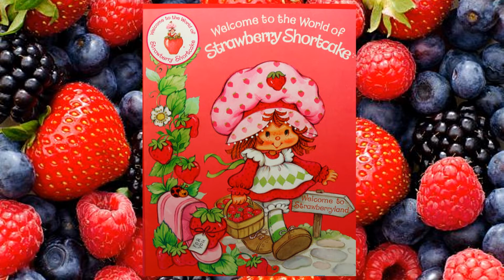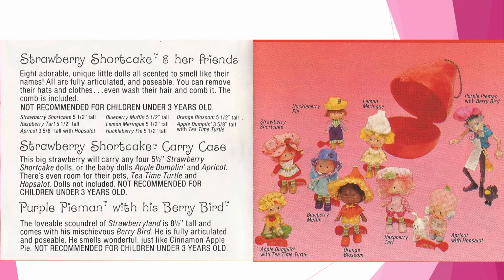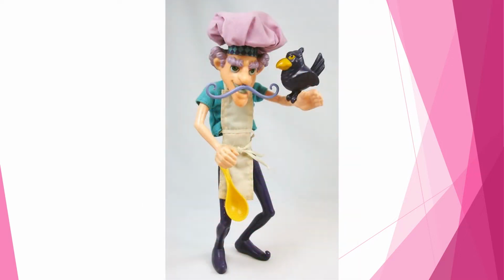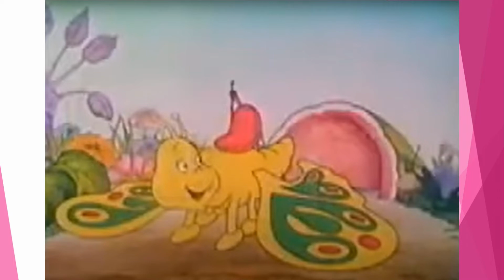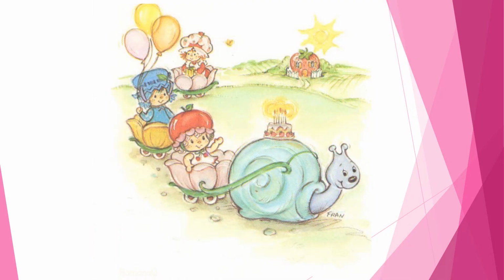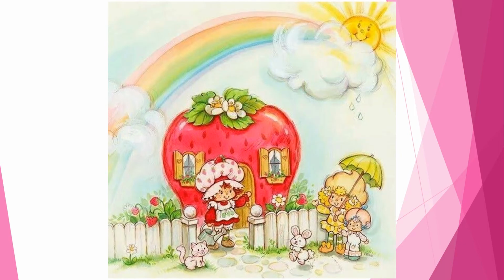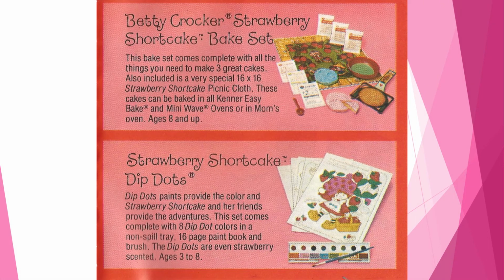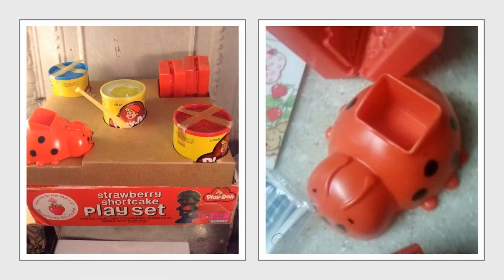The Original Strawberry Shortcake Toys: The First Catalog (1980)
In this episode of The Little Things we explore the first series, and insert catalog, for the original toy line of Strawberry Shortcake. The original Strawberry Shortcake is a 1980s girl toy line of dolls produced by the Kenner Toy Company and based on the character created by the American Greetings Card Company. This is part two of a multi-part series that will explore the story, toys, history and merchandise of this classic toy line. Come take a nostalgic walk down memory lane and relive a bit of childhood in the world of this retro 1980s character.